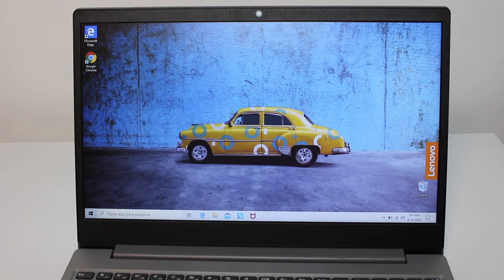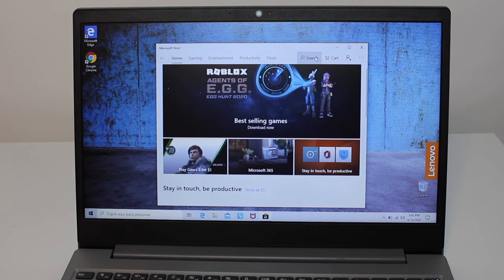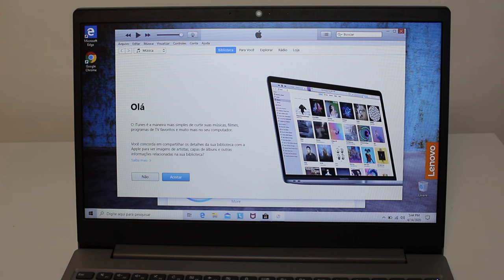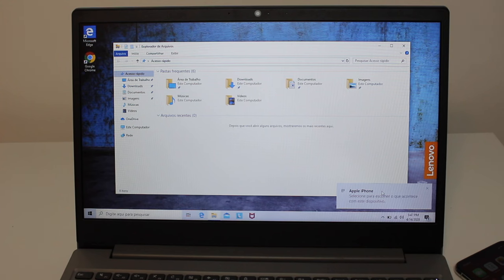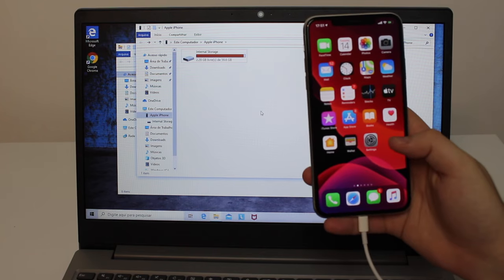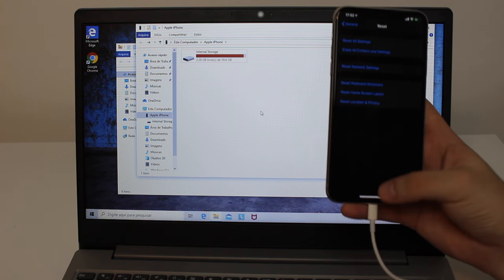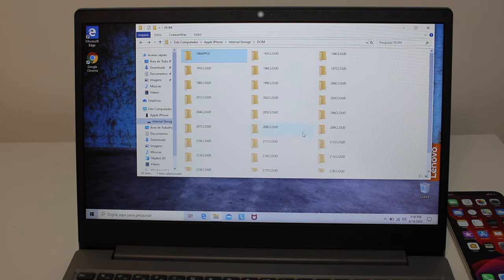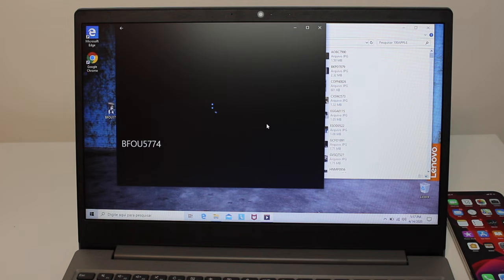How to Transfer Photos/Videos from iPhone to Windows 10!!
You can try Tenorshare iCareFone ) to transfer music, photos, videos, contacts, SMS and other data between iDevice and PC easily.

【2022 update】Best free iPhone Manager for Windows/Mac It can easily handle iOS data, backup iPhone, transfer everything from iPhone to PC, or transfer everything from iPhone to iPhone.

Transferring photos and videos from your iPhone or iPad to your Windows PC is easier than you think! In this video I'll show you the best way to do it, and of course, 100% free! Please make sure to comment down bellow.